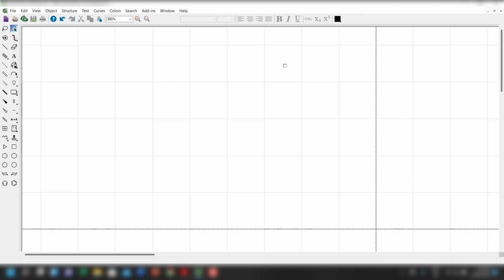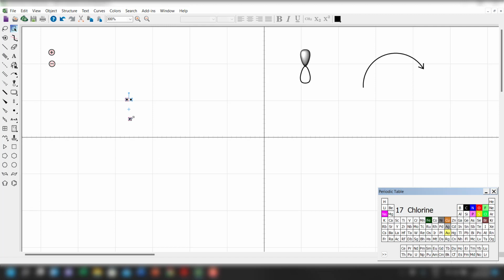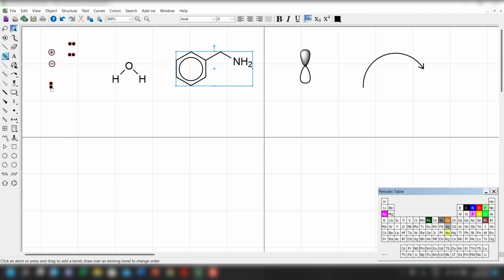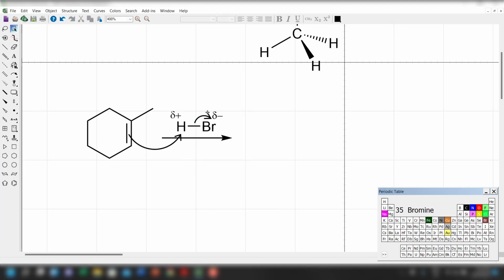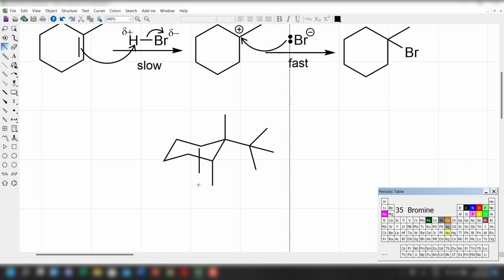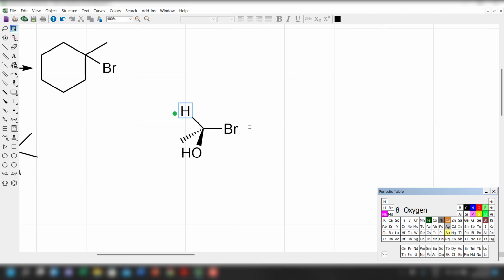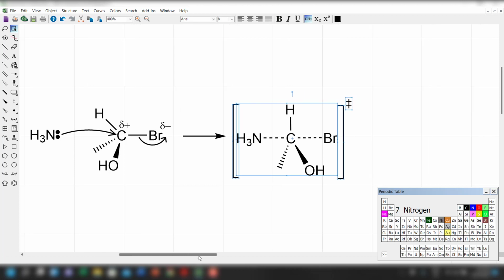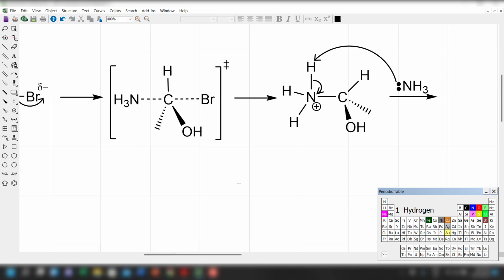[H2 Chemistry] Use of ChemDraw 1 - basic drawing of structures & mechanisms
🔴Use of ChemDraw 1 - basic drawing of structures & mechanisms🔴

In this video, I am going to introduce to you the basic functions of ChemDraw and how you can use it more efficiently and effectively.

00:00 Introduction
01:25 Use of crosshair & alignment of chemical structures
03:10 Drawing of curly arrows & the use of angled arrow
05:08 Drawing of lone pair of electrons & single electron
07:50 Drawing of a benzene ring
10:15 Adjusting the hash width to make it more visible
12:18 Drawing of C=C
12:38 Drawing electrophilic addition mechanism (incorporating partial charges) & drawing of curly arrows
17:57 Recommendation in drawing the chair conformation
21:06 Adjusting the length between the pi and sigma bond in a C=C
22:02 Drawing second order nucleophilic substitution mechanism (incorporating partial charges) & drawing of curly arrows
31:00 Brief introduction to other features of ChemDraws